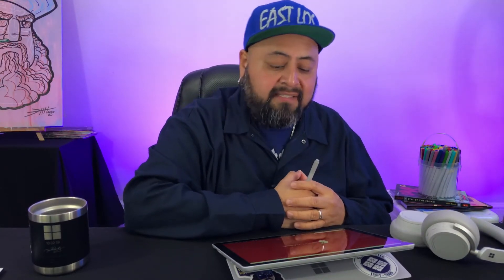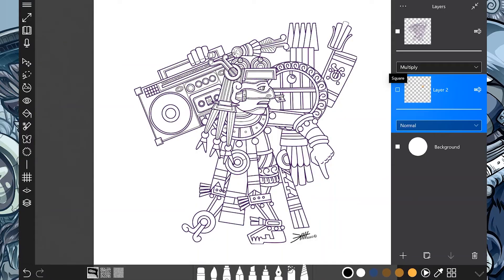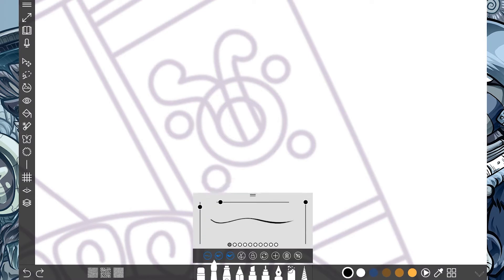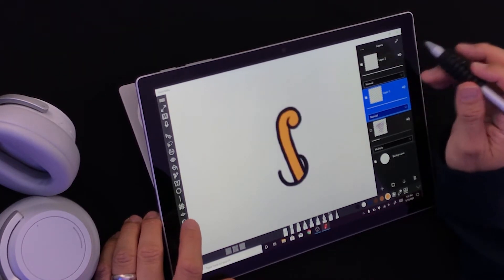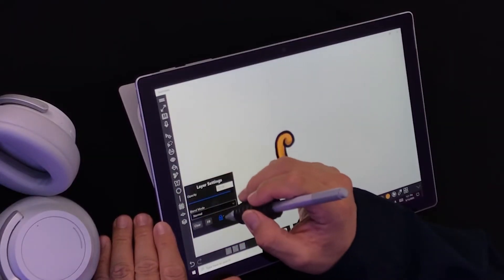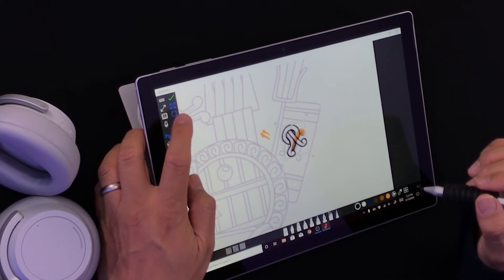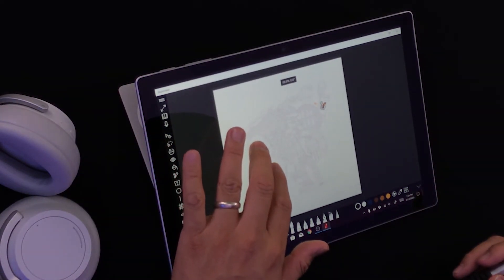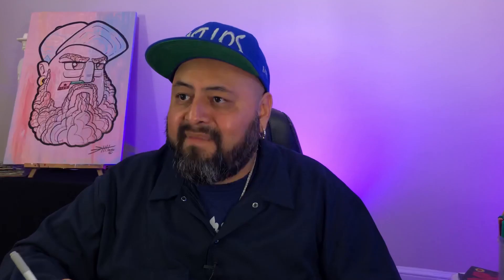Digital Drawing in Sketchable with DTM: Layers